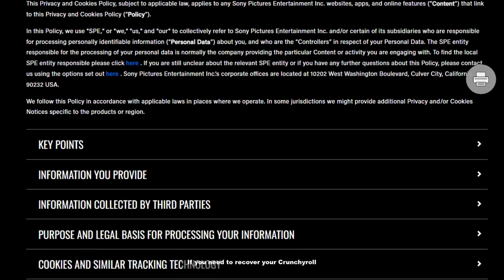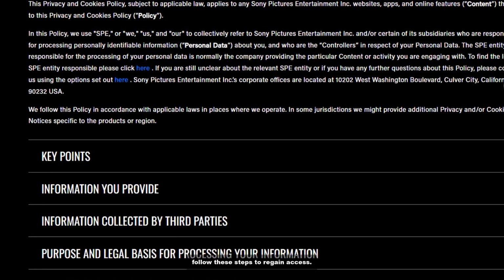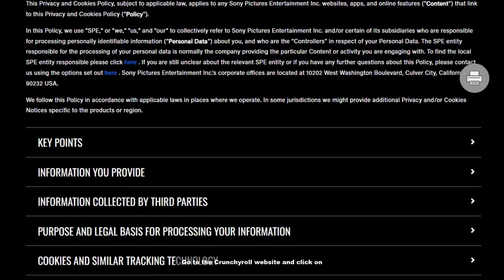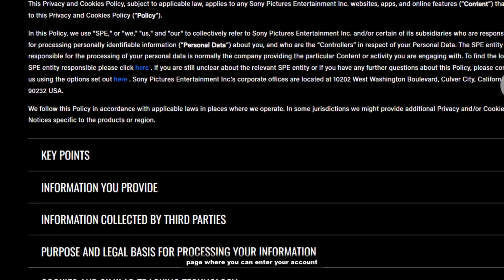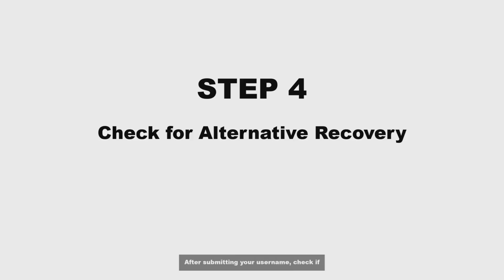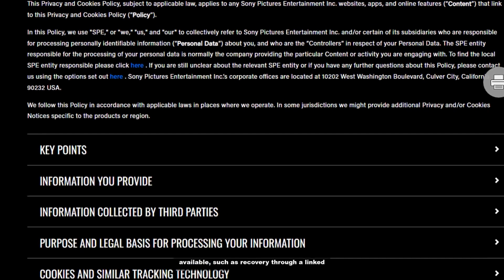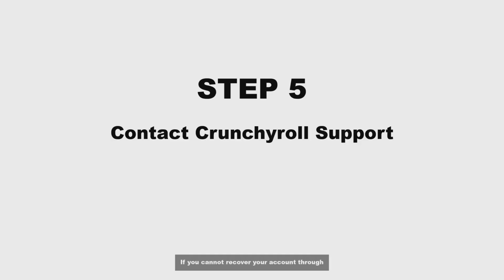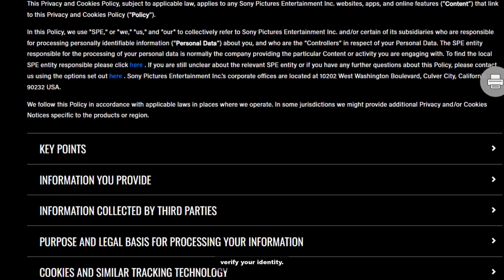How To Recover Crunchyroll Account Without Email 2025 (2026)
In this video, we will show you how to recover your Crunchyroll account without email in 2025. If you've lost access to your email or can't remember it, don't worry! Follow our step-by-step guide and regain access to your favorite anime.